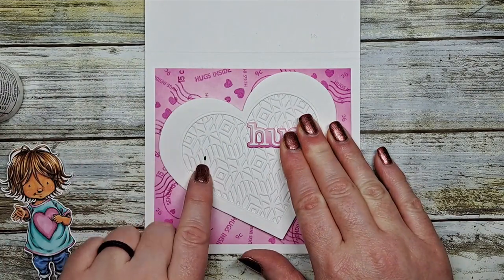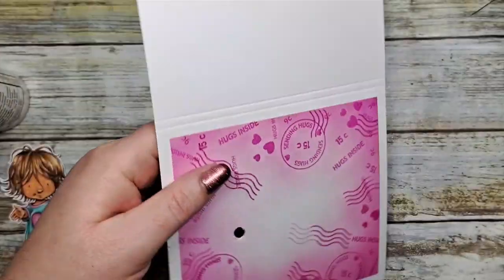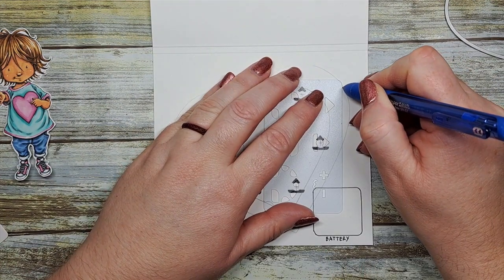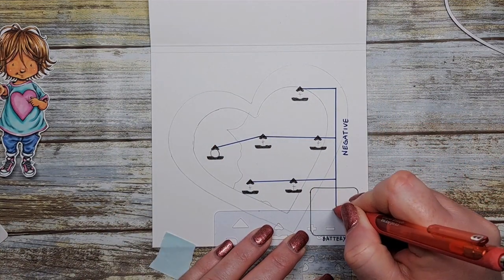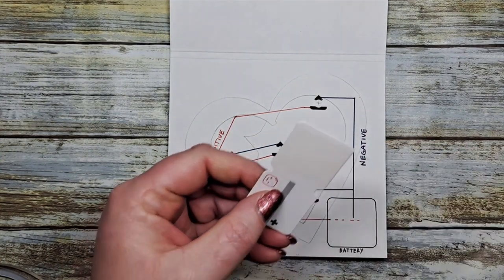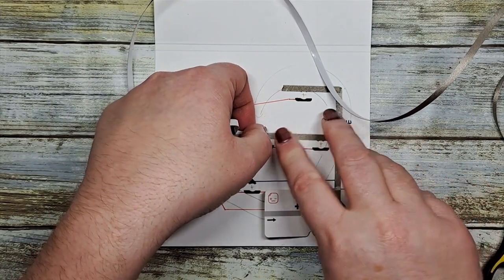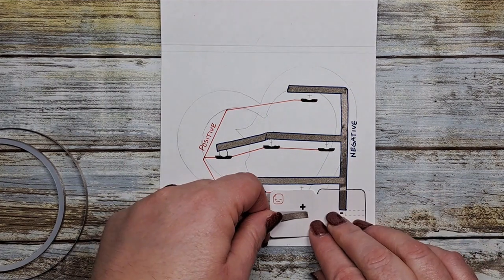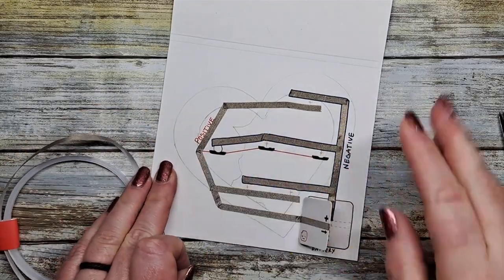Glowing Hearts Card Featuring Animating LED Lights from Chibitronics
Join me today where where we're going to make a love themed card and light up the large heart and the cute little heart T-shirt with some Animating and simple LED Light stickers.